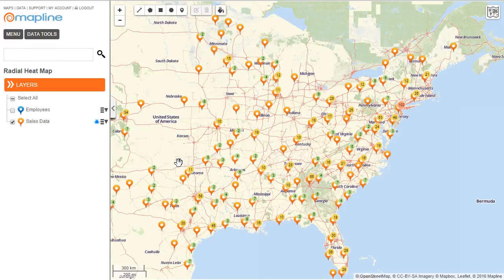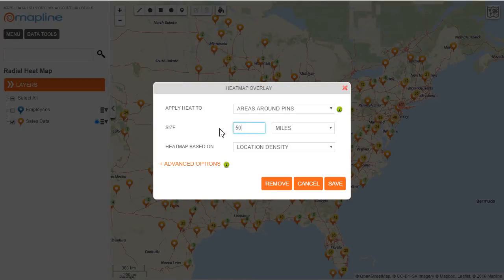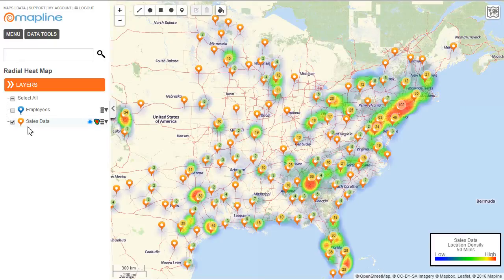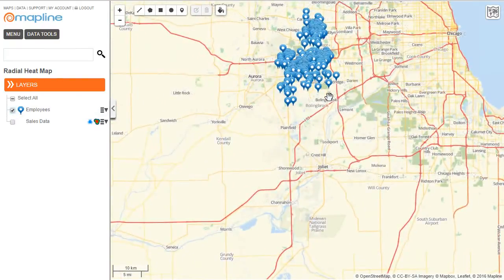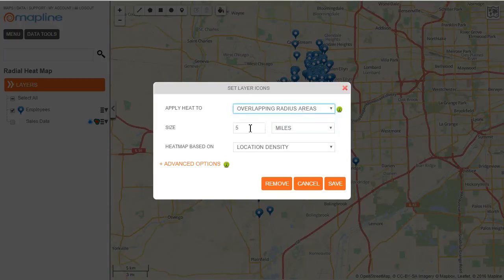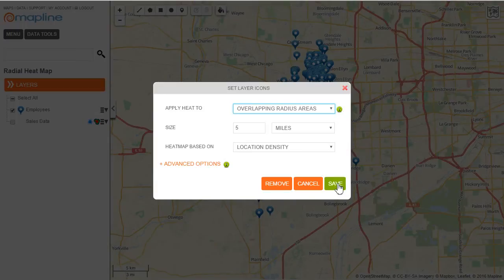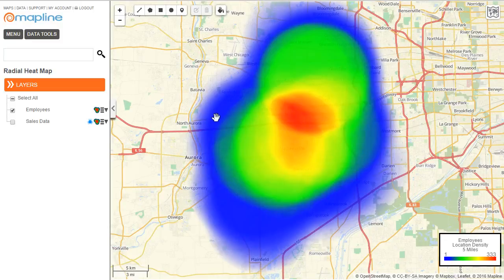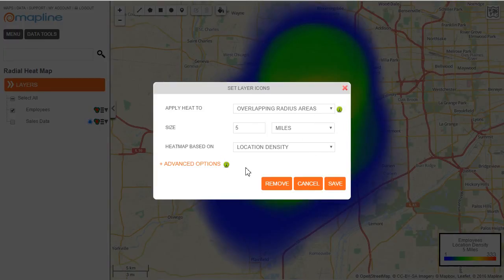How to Make a Heat Map Radial Style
With Mapline, you can easily create a heat map to identify areas that are performing well. You can make the heat map based off of any quantitative data that you upload into Mapline. To learn more and sign up go